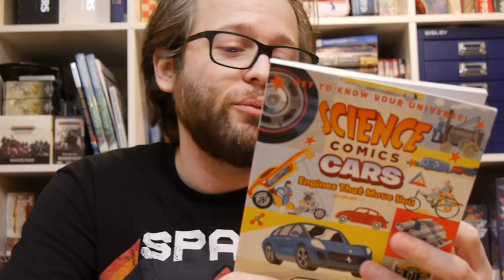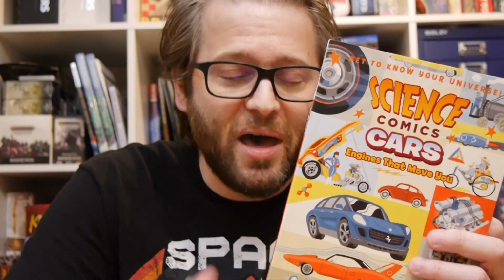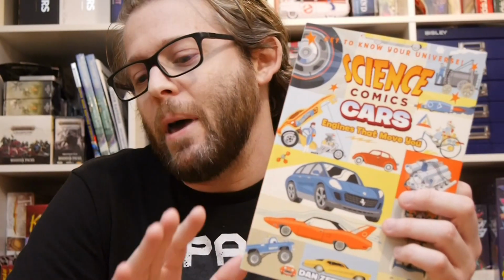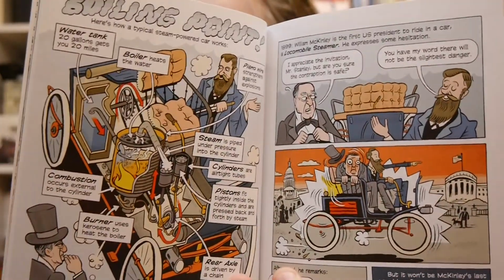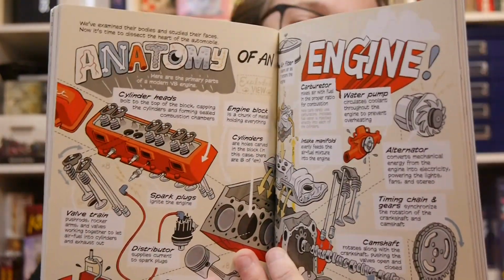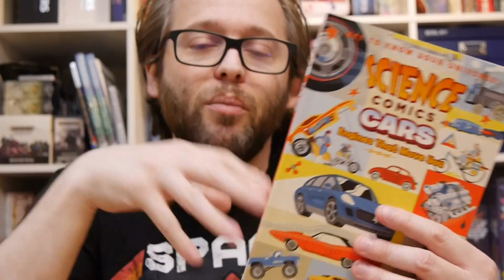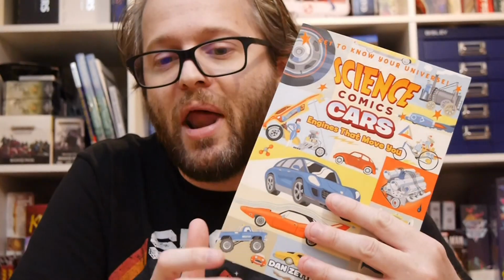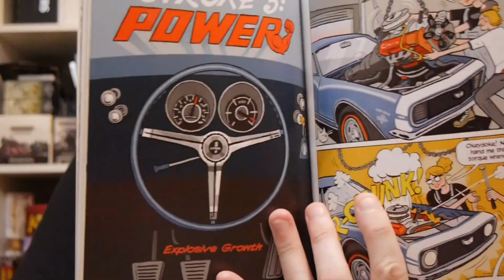Comics Review: Science Comics: Cars - Engines That Move You is educational and entertaining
Want to learn the history of cars and how they work? Science Comics has you covered with Science Comics: Cars - Engines That Move You. Educational and entertaining, it's great for kids and adults who want to learn more about cars.

Story: Dan Zettwoch
Art: Dan Zettwoch

Get your copy in comic shops now and book stores on May 28!

First Second provided Graphic Policy with FREE copies for review